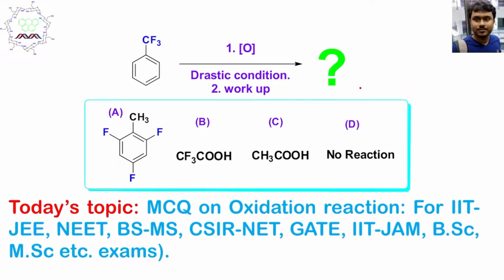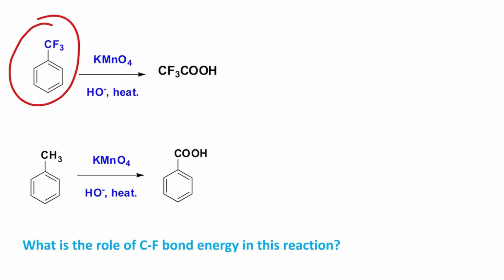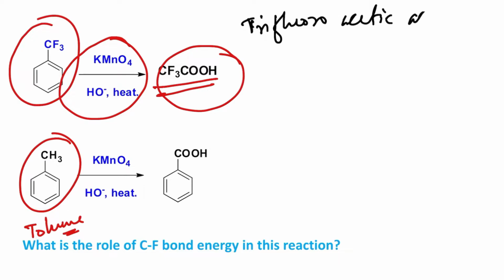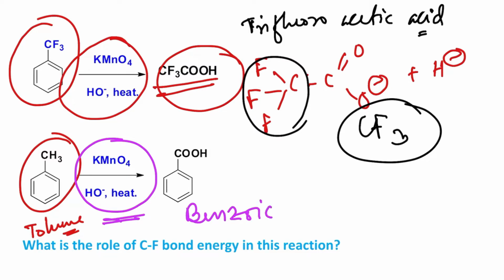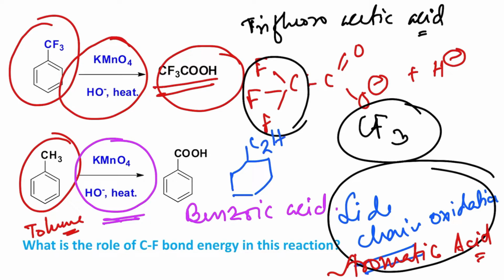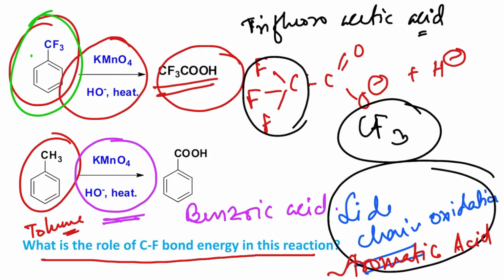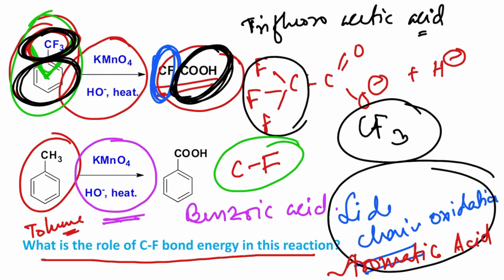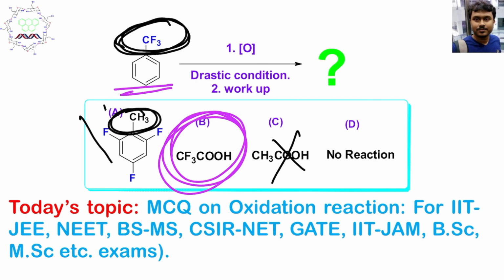MCQ on Trifluorotoluene oxidation by Dr. Tanmoy Biswas (Chemistry : The Mystery of Molecules).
For "Trifluoroacetic acid (CF3COOH) or TFA preparation: The concept with mechanism and explanation." please click on the link "

For "Acidity comparison of Trifluoroacetic acid, Acetic acid, Benzoic acid and Mesitylene carboxylic acid" please click on the link "

For "Electrophilic Fluorination using 3 different reagents by Dr. Tanmoy Biswas." please click on the link "

For "MCQ on Fluorobenzene derivative by Dr. Tanmoy Biswas (Chemistry : The Mystery of Molecules)." please click on the link "

For "MCQ on Trifluorotoluene oxidation by Dr. Tanmoy Biswas (Chemistry : The Mystery of Molecules)." please click on the link "